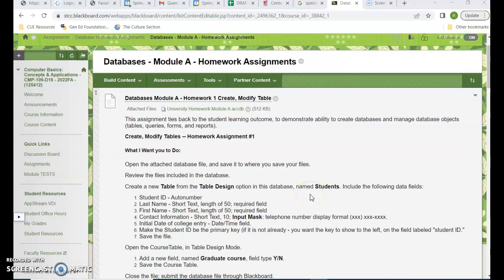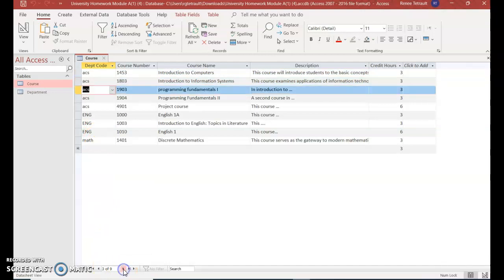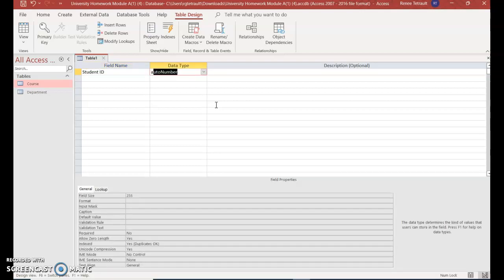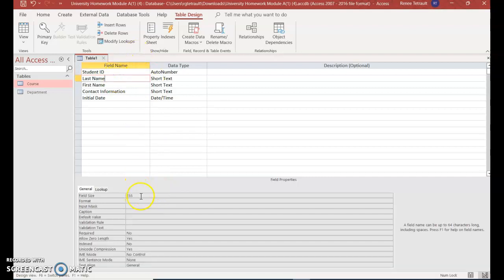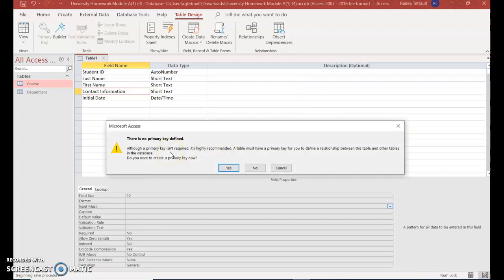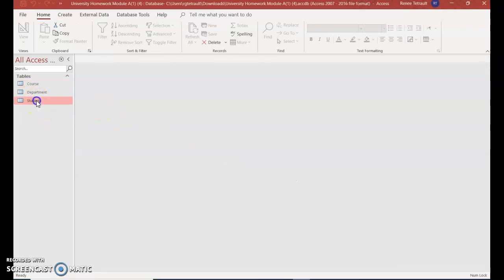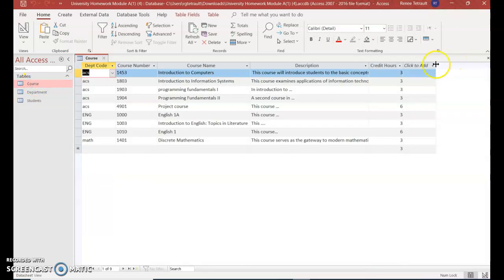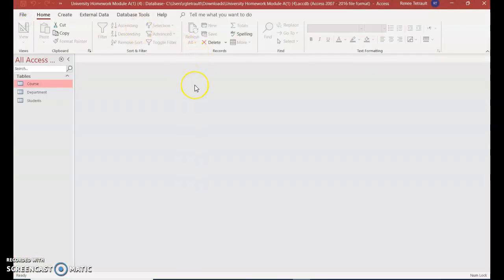Databases Module A - Homework 1